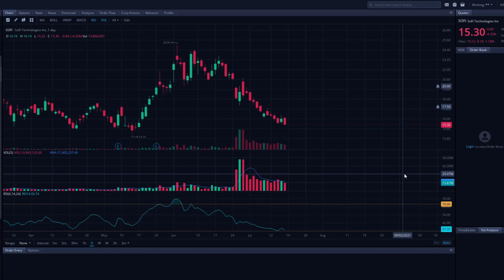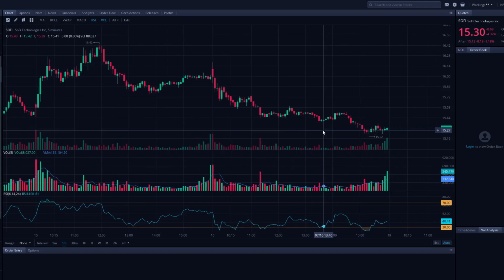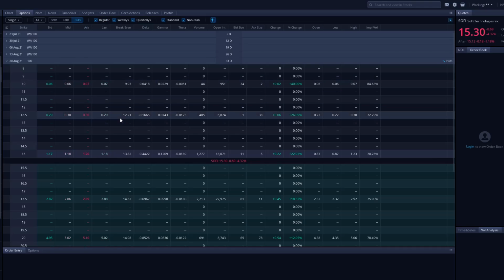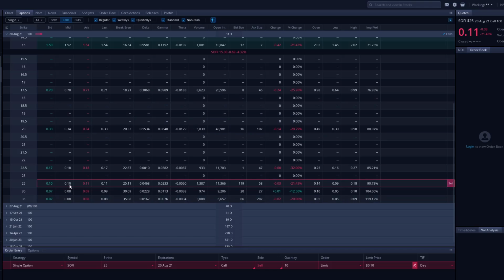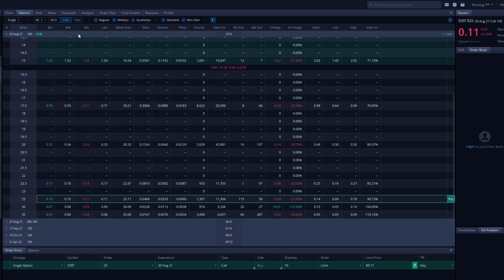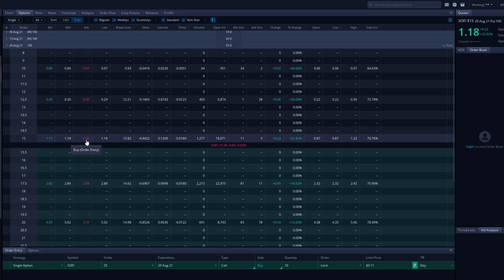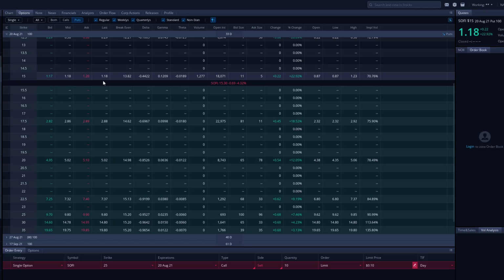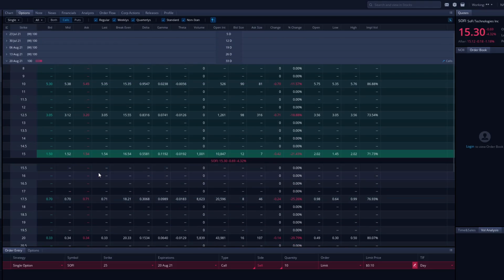Dollar Cost Average like a Winner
Bought too high and want to dollar cost average down?

Here are some methods to make some money on shares that you paid too much for and also lower your dollar cost average to something a bit easier to swallow.

Note: i made a mistake when saying covered calls would net $110 per contract. It should be $11 per contract for the premium.